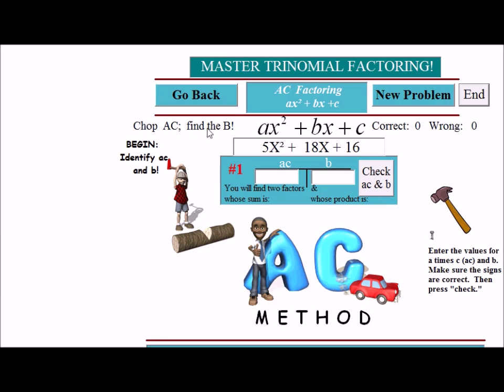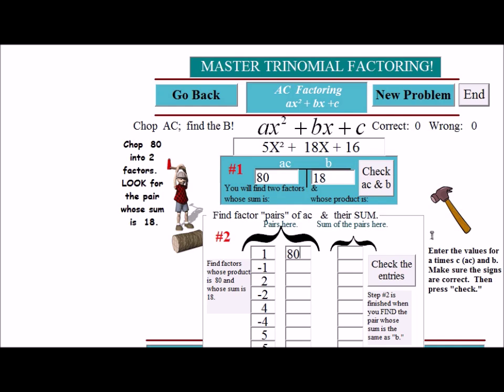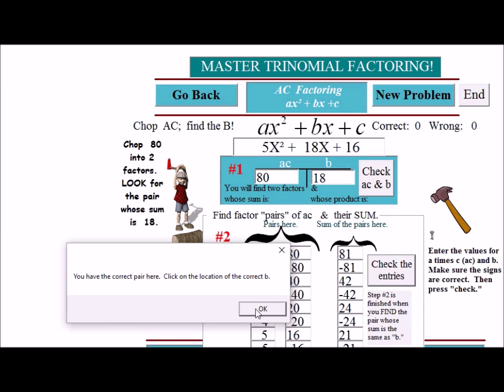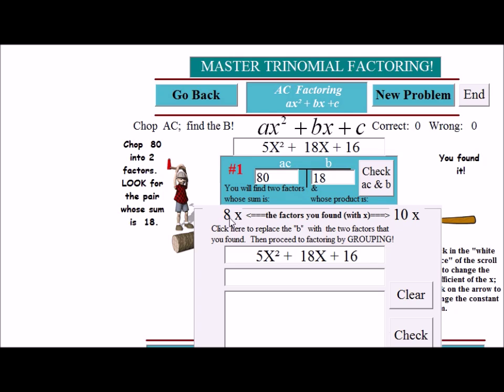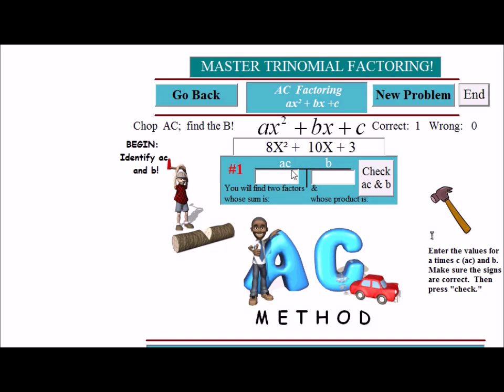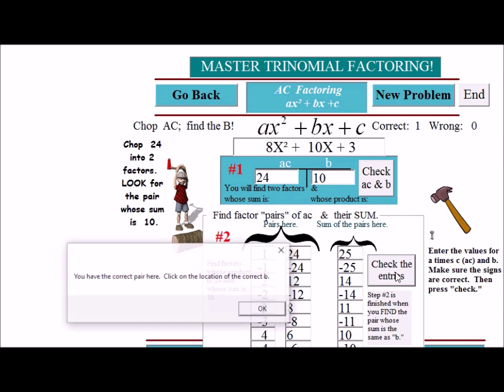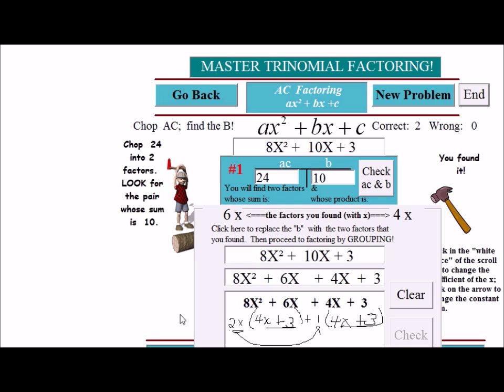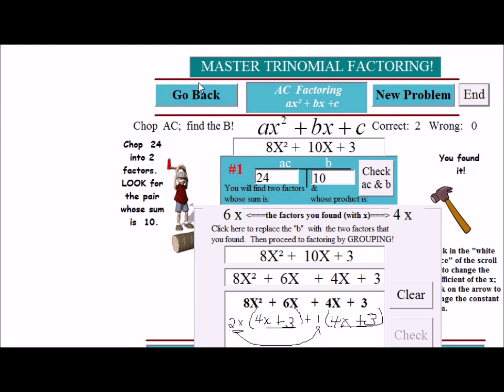Factor AC method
A systematic way of factoring trinomials considering all possibilities.